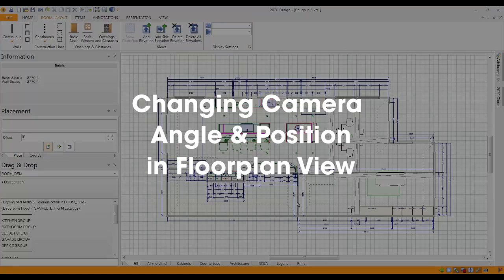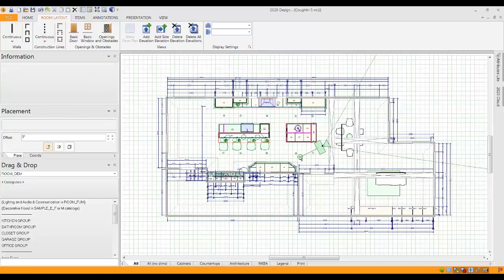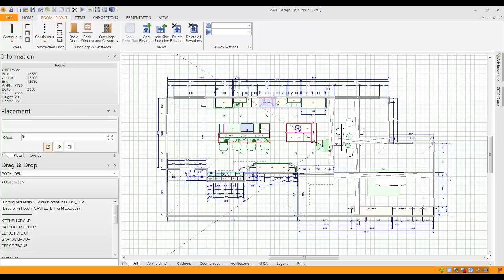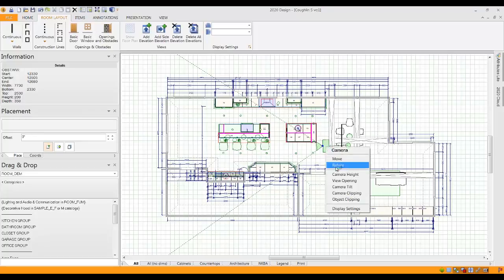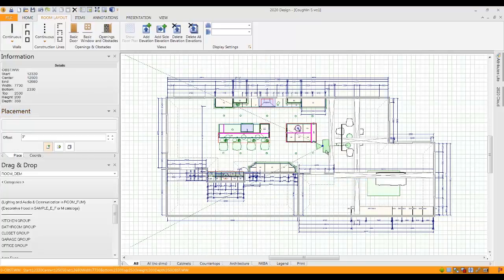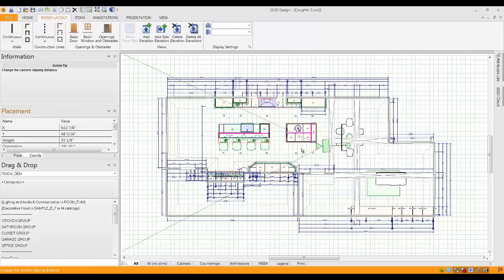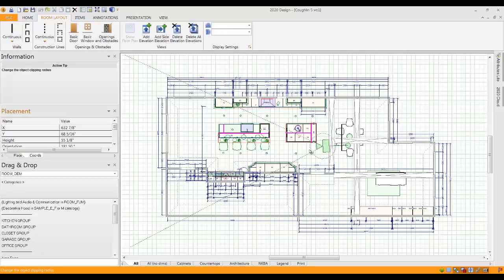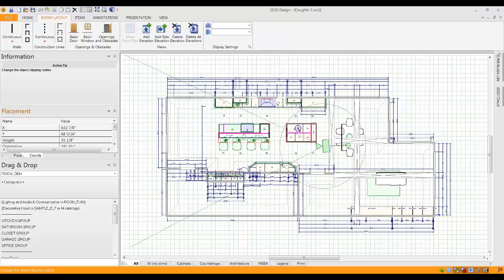2020 Design Tips: Changing Camera Angle In Floorplan View